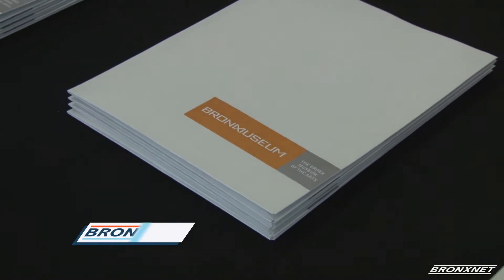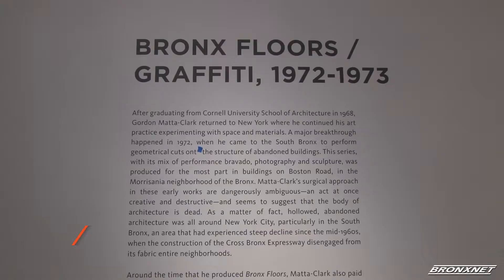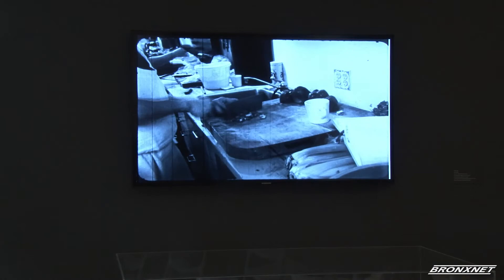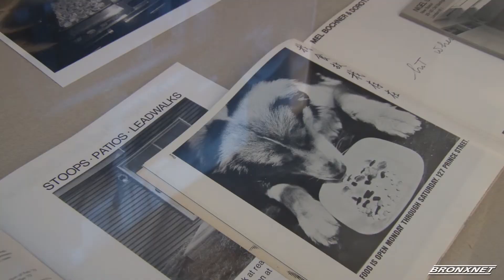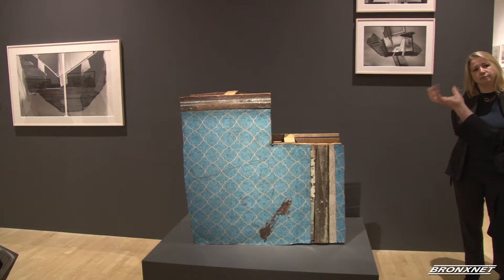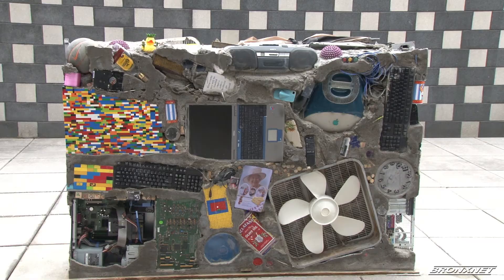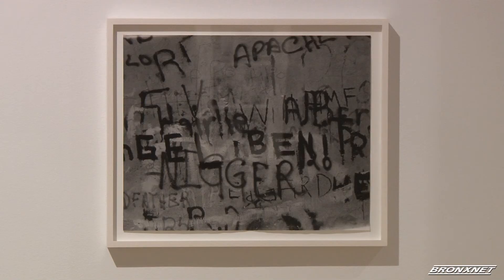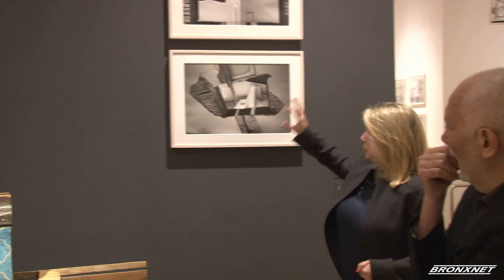Gordon Matta Clark Anarchitect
Best known for his monumental cuts, holes, apertures and excision to the facades of Homes and historic buildings in New York. Gordon  Matta Clark’s work conveys what happened in the Bronx in the late 60s, and is being shown right at the Bronx Museum.